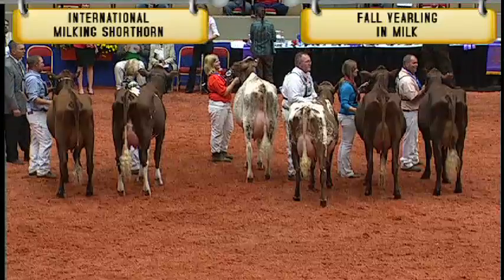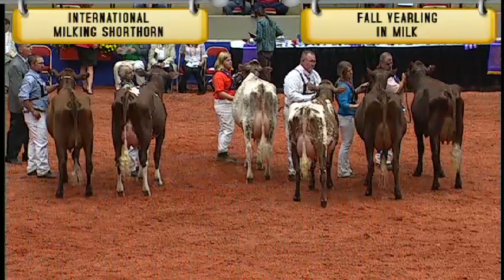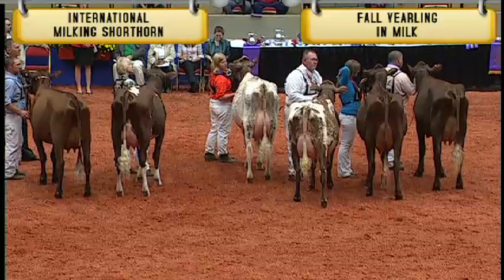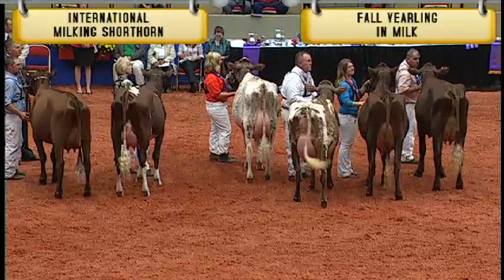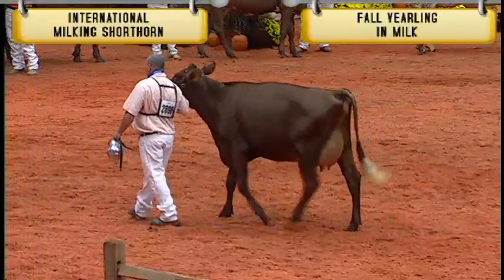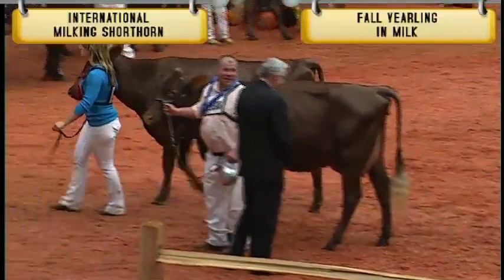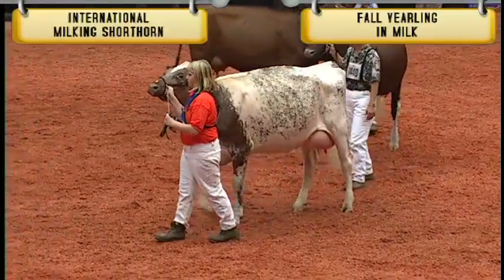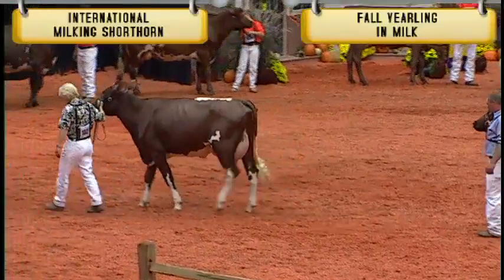Milking Shorthorn - Fall Yearling in Milk